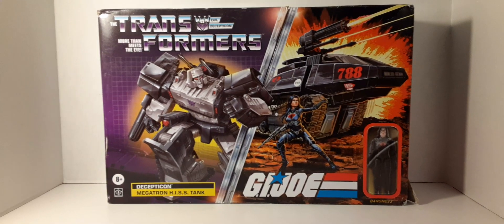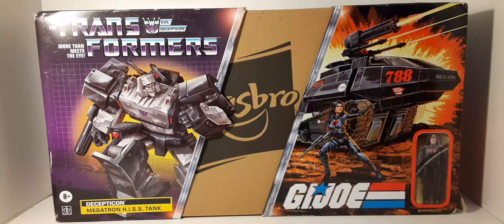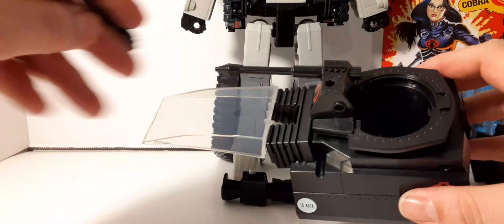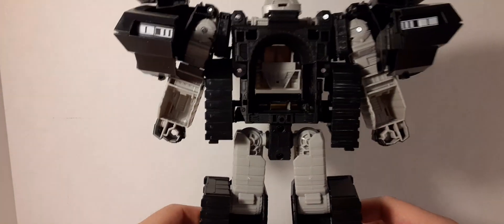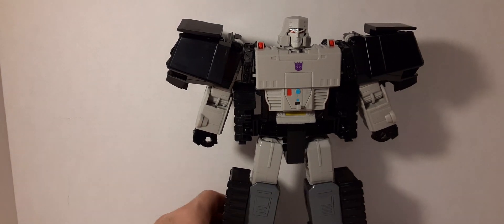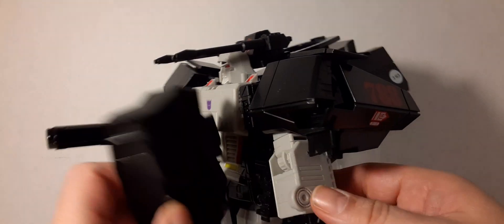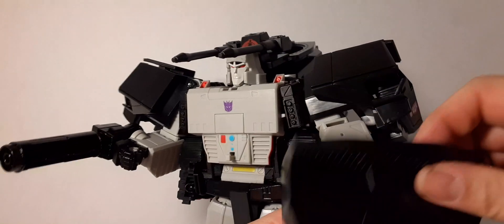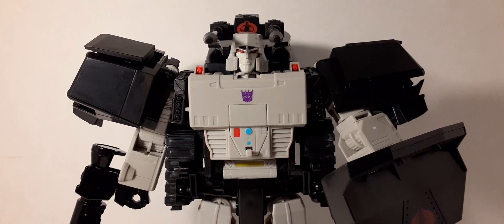Part 1 G.I.JOE x Transformers Megatron, Hisstank, Baroness 1:18 Scale Figure & Vehicle Crossover